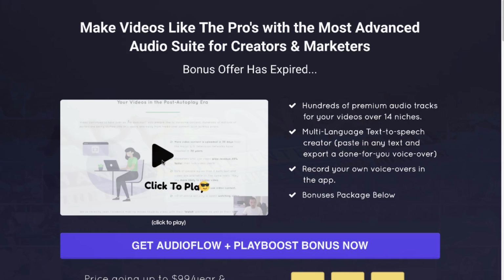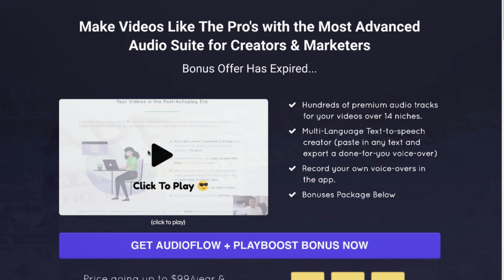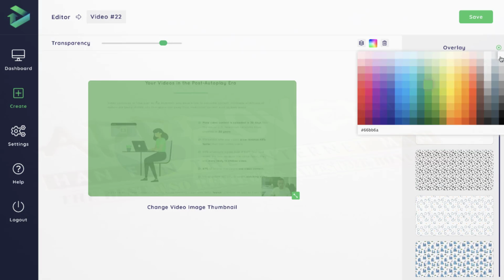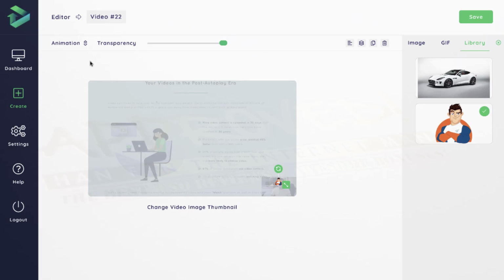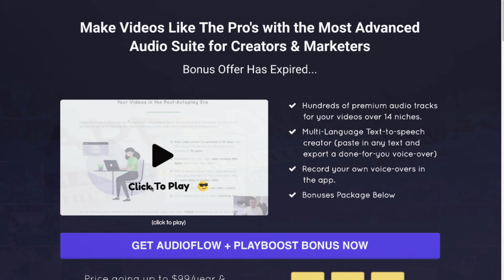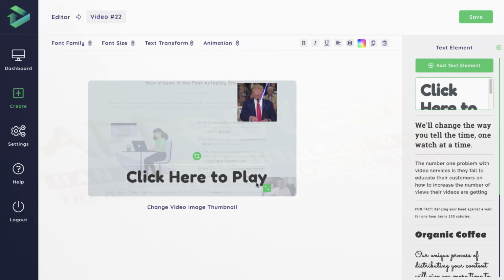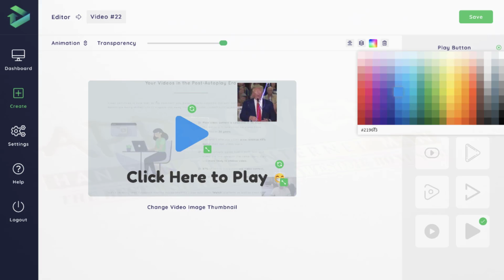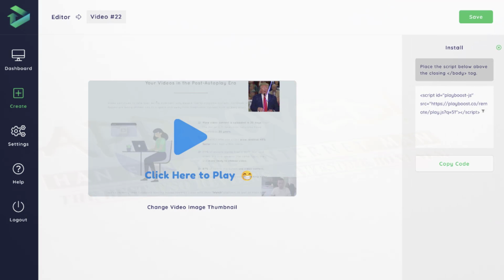Playboost Demo Video - get *BEST* Bonus and Review HERE!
to watch Playboost Demo, And watch Han's Other Awesome Playboost Reviews! Also, make sure you check out for Playboost Review with Awesome Playboost Bonuses! Playboost Is A NEW Compliant Tool Boosts Your Video Views By Up To 30% In 5 Minutes Using Irresistible Engagement Hacks Over Your Videos! Playboost is the ONLY Tool That Allows You to Create Animated Video Thumbnails That Gets You More Views! For the first time ever, using PlayBoost you can easily apply captivating animated thumbnails over your "Auto-paused" Videos to not only capture your visitors attention, but call them to action to click and watch! Playboost support YouTube, Vimeo, Wistia, Vidello and s3 links. Simply Insert your existing video link into playboost, Design a captivating animated thumbnail for your video using the Playboost drag ‘n drop editor and Paste one line of code on your site and watch your clicks and views increase! Your friend Han Fan The Internet Man in this Demo Video gives you an honest Playboost Review and Demo and tells you just why you must get your exclusive copy now!

Playboost Review and Bonuses - Playboost

Playboost Key Features:

- Add ANY Video Link - Supports YouTube, Vimeo, Wistia, Vidello & S3 Videos!
- Animate EVERY Element You Add With Unlimited Customizations And Drag & Drop Editor!
- Add Unlimited Text Call-To-Actions Like “Click To Play” Or “Click For Sound” Or Anything Else!
- Select From The Professionally Designed Backgrounds To Overlay Your New Animated Video Thumbnail!

Title: I want my Playboost Bonus [youtube]